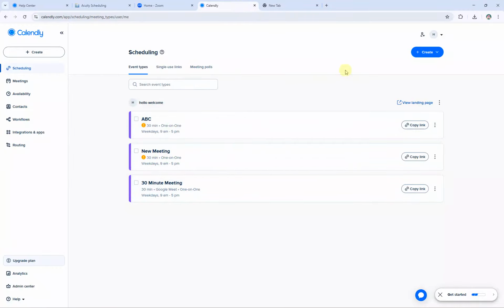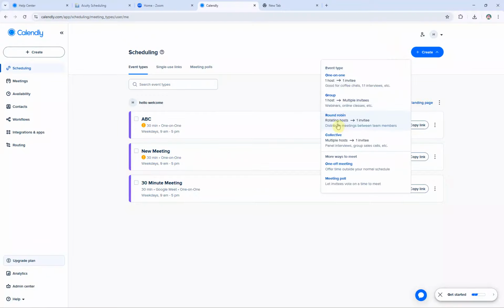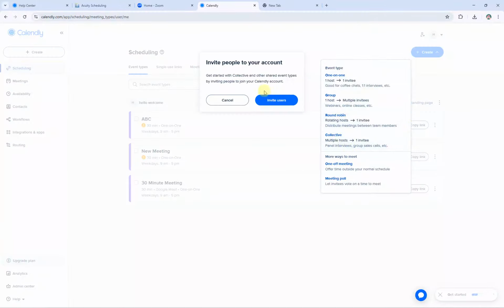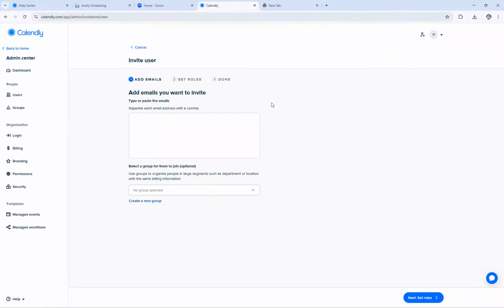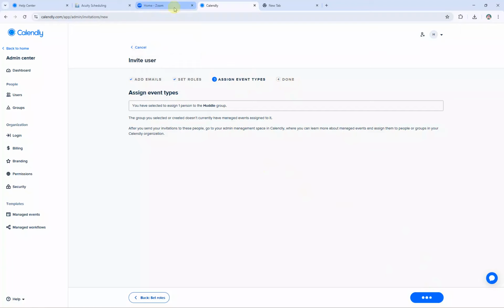How to Set Up Calendly Round Robin - Easy Guide 2026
Learn how to set up Calendly Round Robin.

This tutorial will guide you through the process of configuring Calendly's Round Robin feature, allowing you to efficiently manage team scheduling and appointment bookings. By the end, you'll understand how to streamline your meeting process, enhance collaboration, and ensure that your clients connect with the right team member. Mastering Round Robin scheduling in Calendly will save you time and improve your productivity.